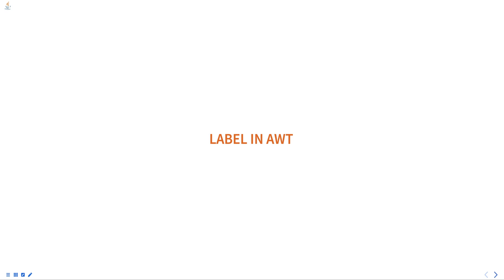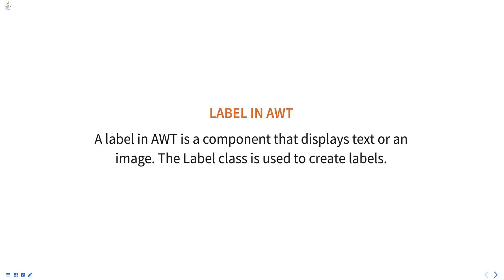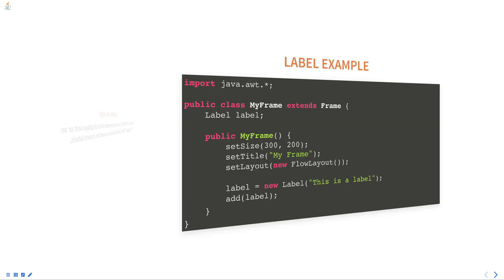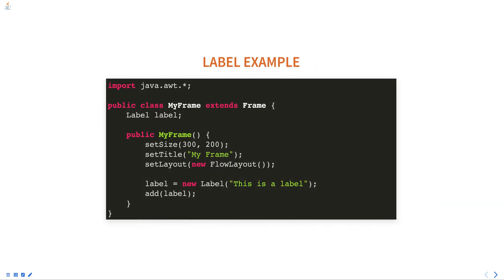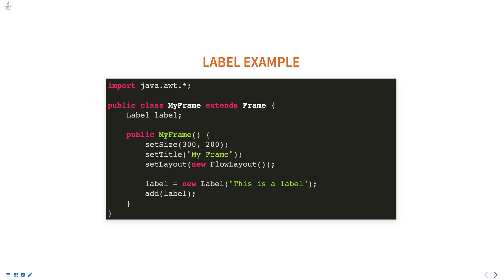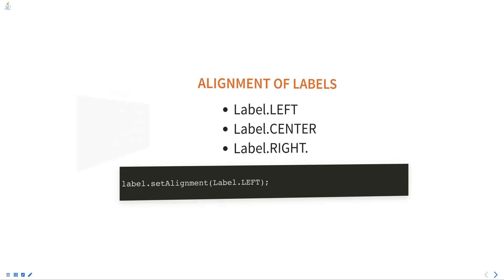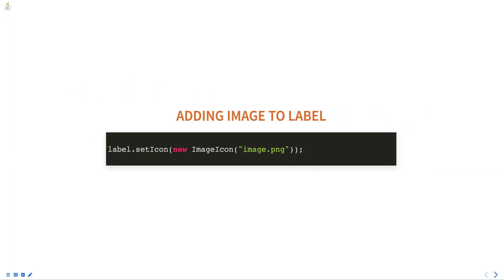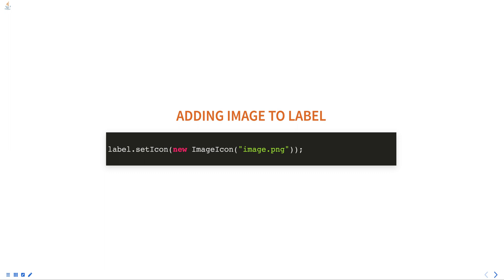AWT Label in java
A label in AWT is a component that displays text or an image. The Label class is used to create labels.

Java training
BSc in computer science - Programming in Java
Java tutorial